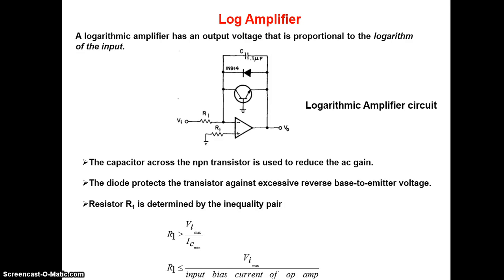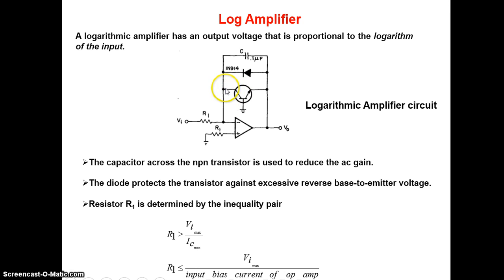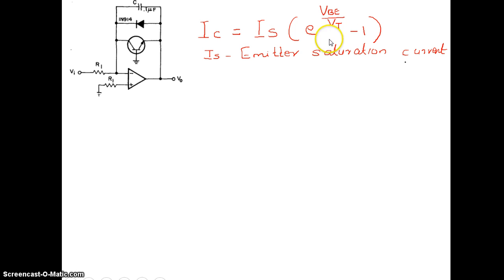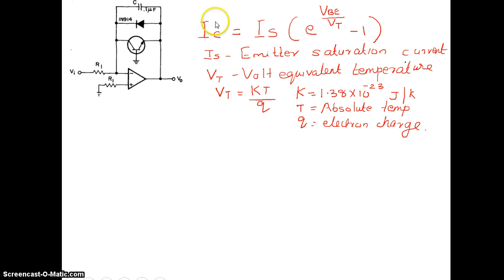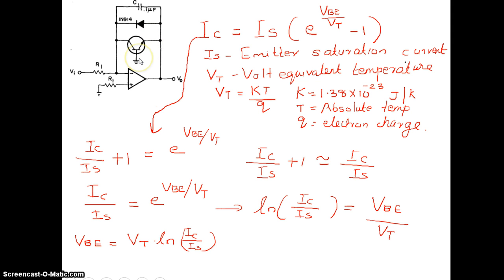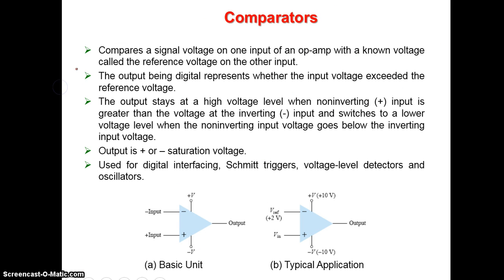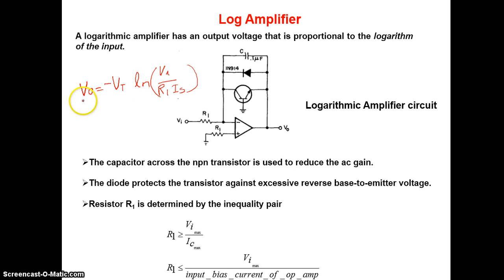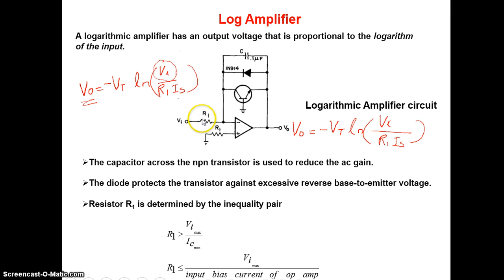Unit 3 Video4 Log Amplifier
Log Amplifier